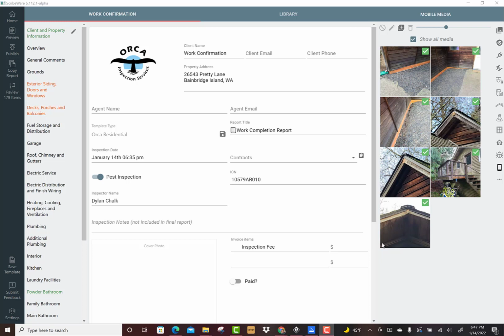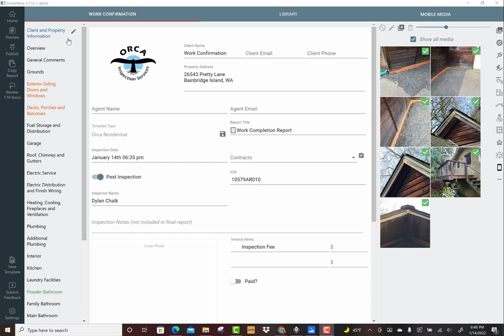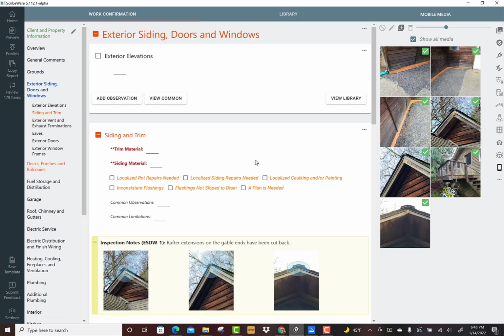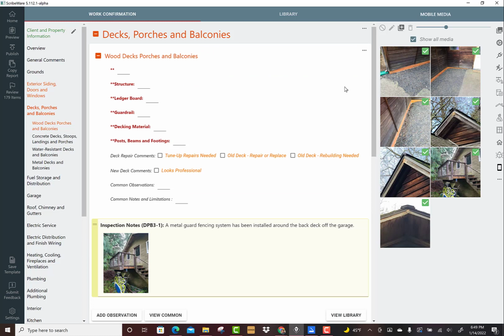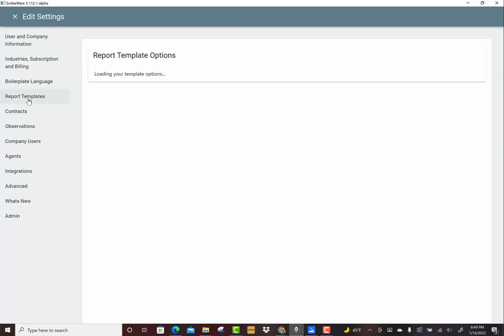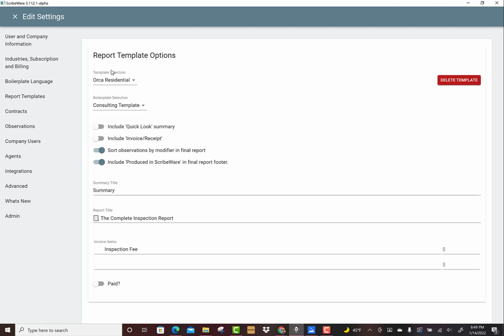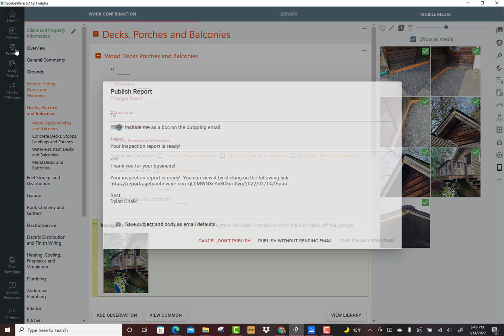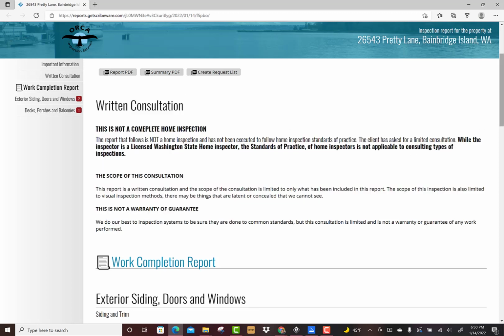Work Completed Inspection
This shows how flexible the default template can be as I pair down my basic residential template to perform a really simple work completed consultation.